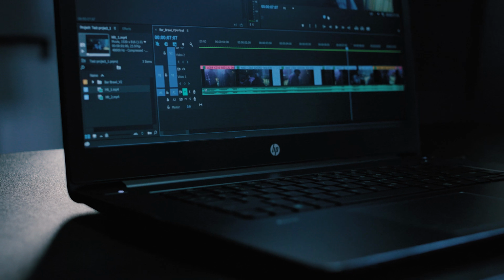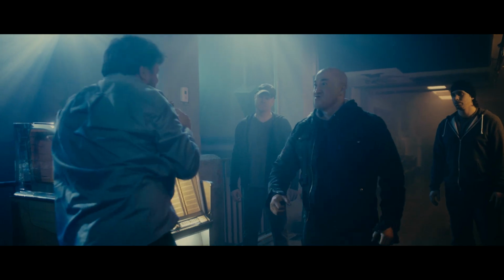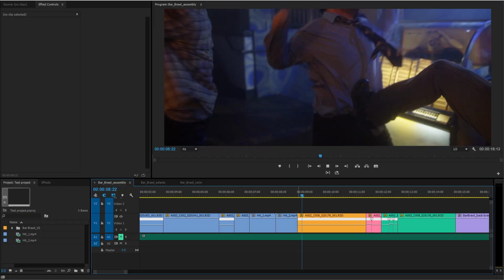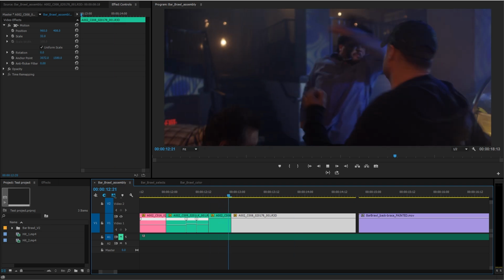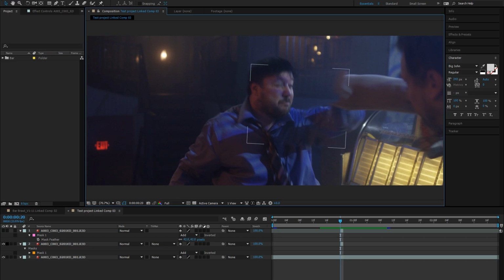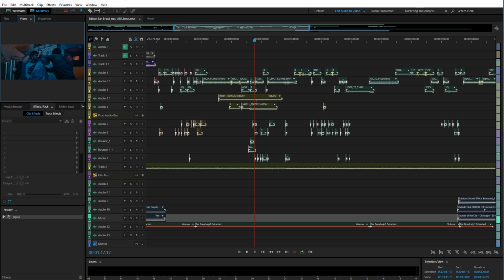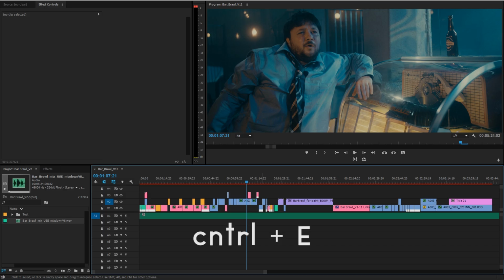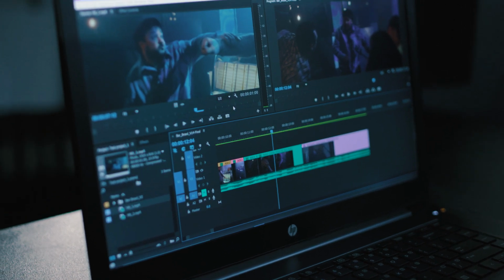Editing an Action Scene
Today we partner with HP to give you a look at Ryan's process in editing an exciting action sequence.